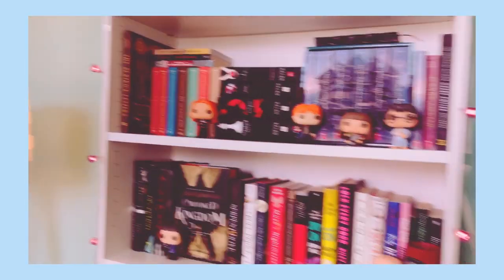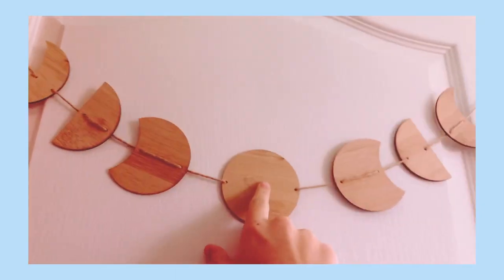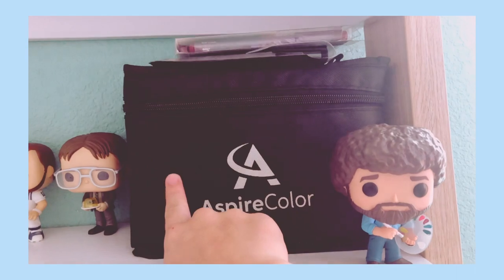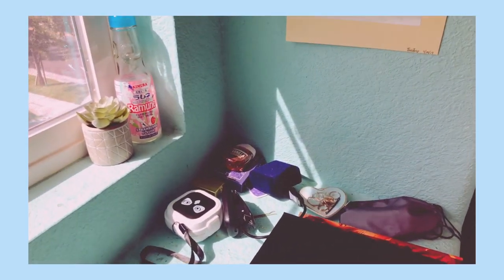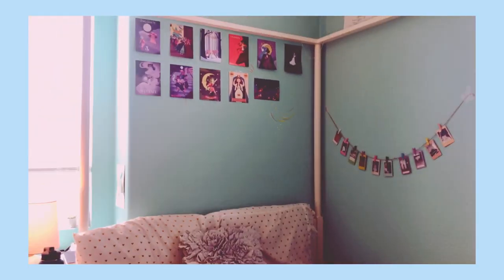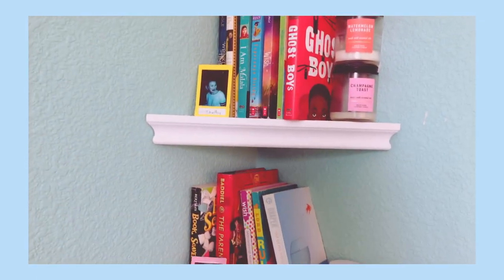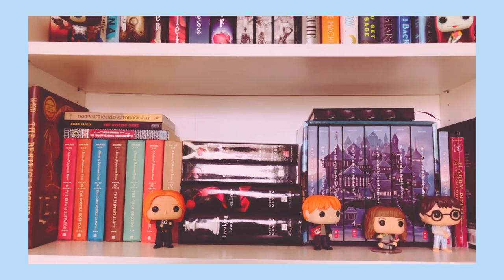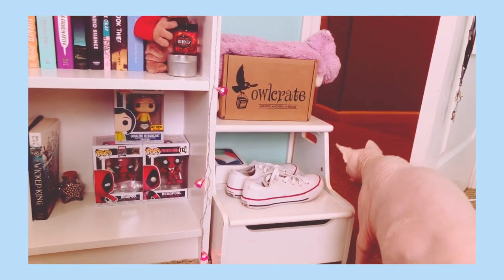Room / Library tour | Bailey Books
Hello, Welcome to my Booktube channel! I have so much more content that I want to create, and feel free to give me some suggestions!!